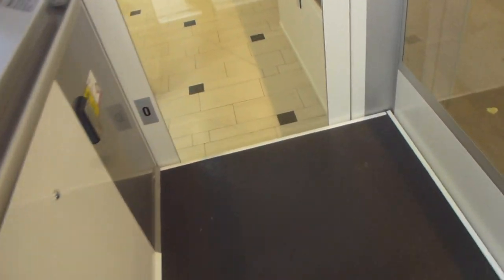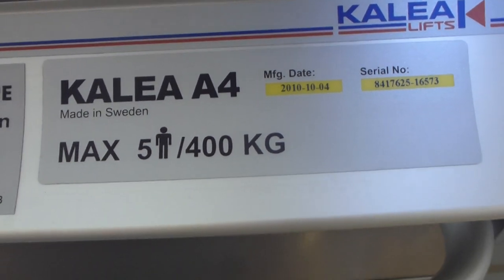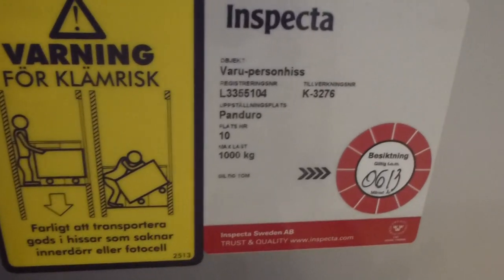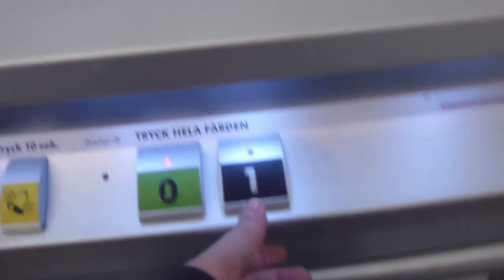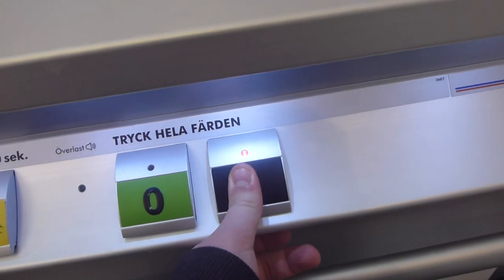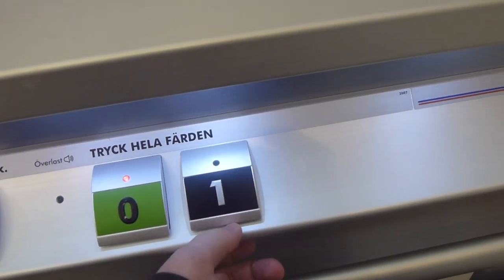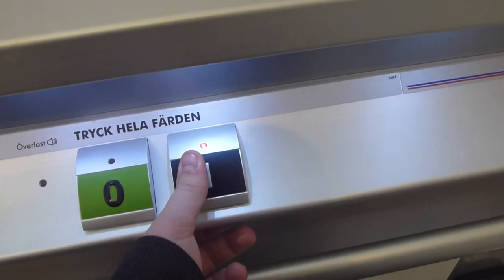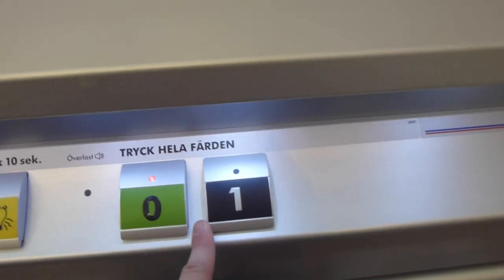KALEA A4 Platform Lift @ Solna Centrum